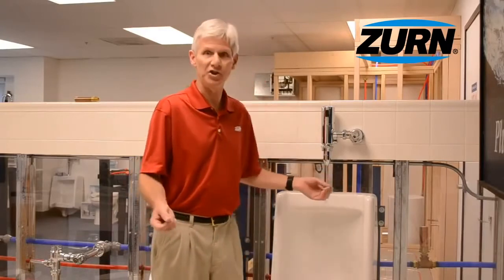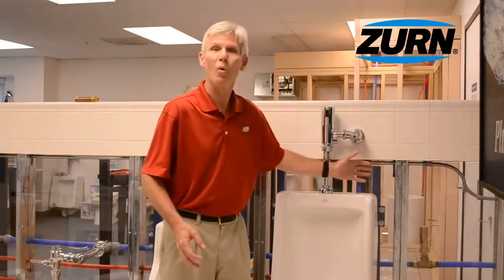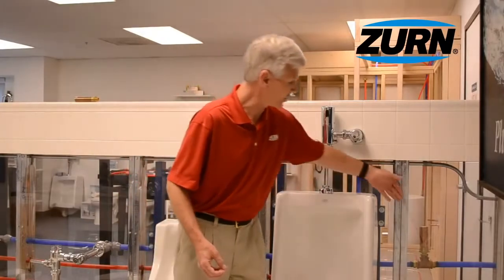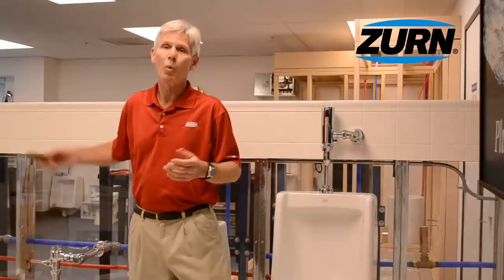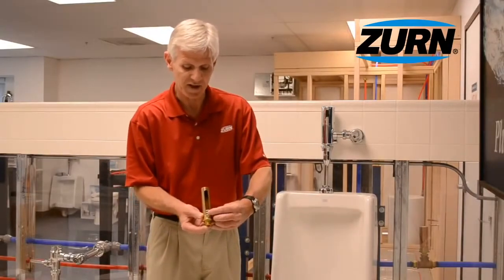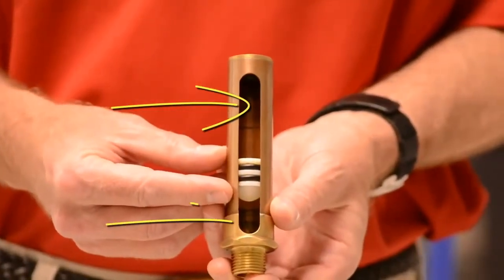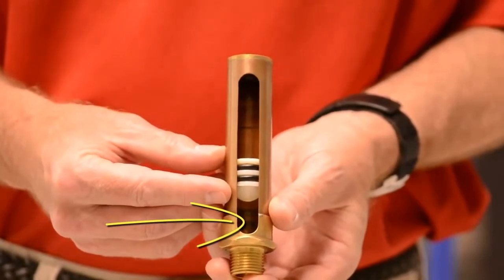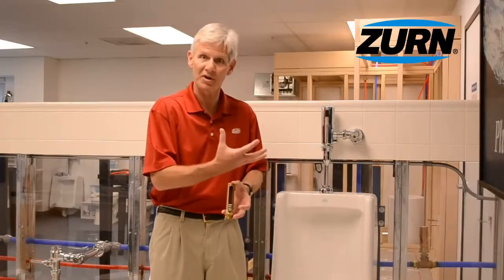Zurn Water Hammer Arrestors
Water Hammer, the banging noise heard in a plumbing system when a valve is rapidly closed, can be destructive to all plumbing system components. Jon Everett of Zurn Industries offers a simple solution to the banging and clanging noises associated with the water hammer effect.